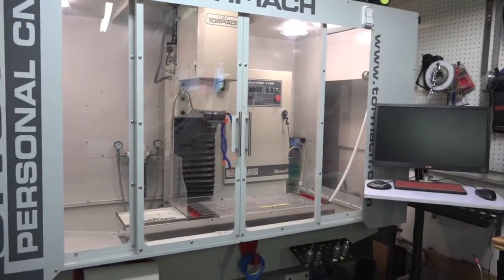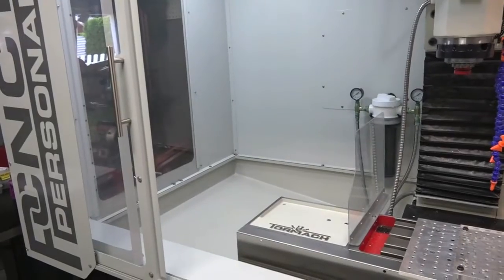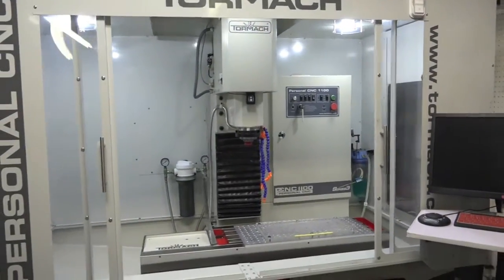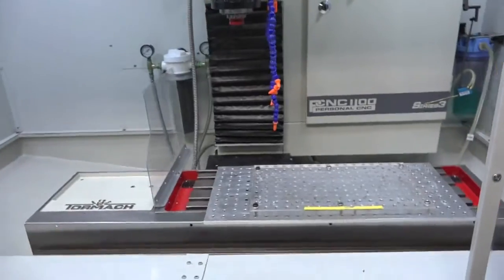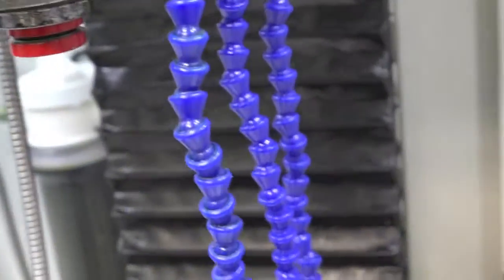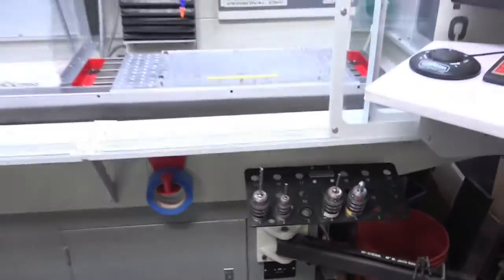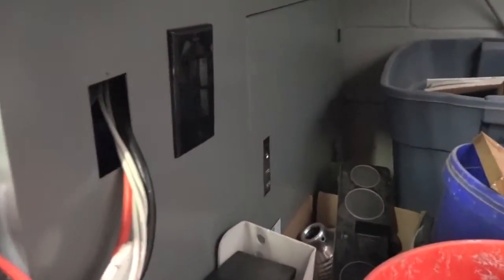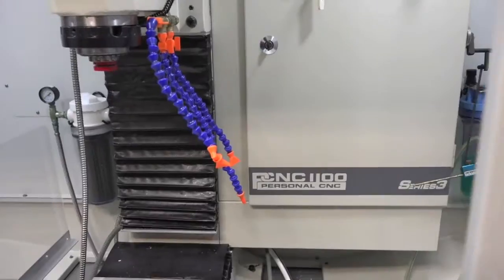Tormach PCNC 1100 Mill Mods , Tips and Lighting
Tips and mods on the Tormach Mill such as lighting ,coolant ,mist ,coolant filter and tool holder